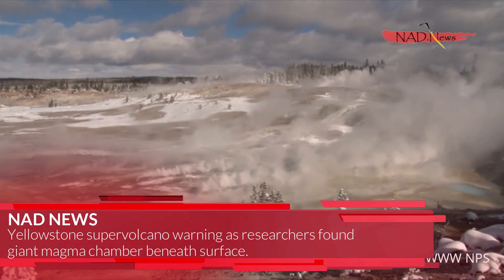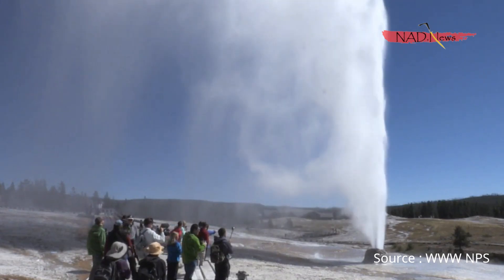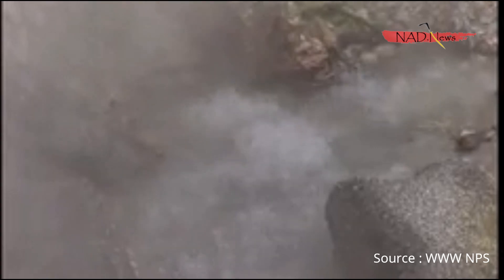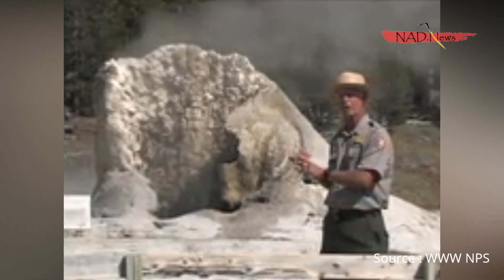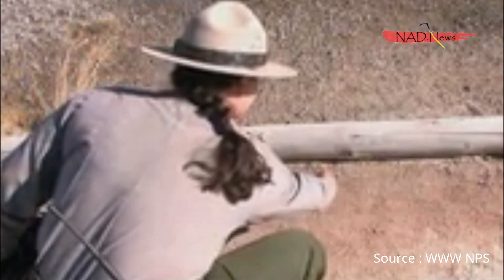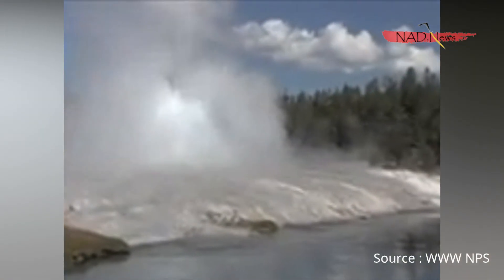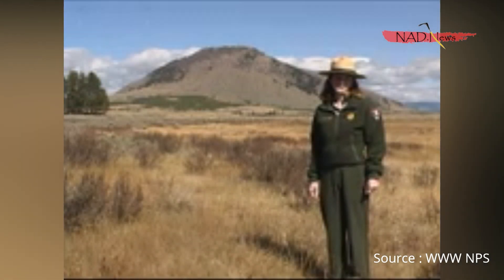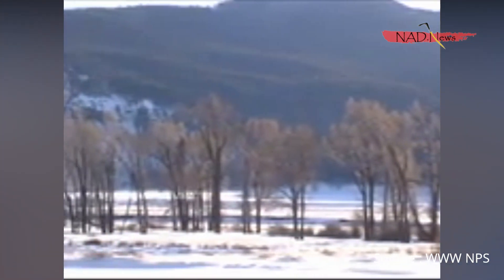Today's news: Yellowstone is again giving signs super-eruption! US is getting panic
Yellowstone supervolcano warning as researchers found giant magma chamber beneath surface.

Yellowstone, located in Wyoming, US, is one of the world's few 'supervolcanoes' — a volcano that has had an eruption with a Volcanic Explosivity Index of eight. In the last three million years it has experienced three eruptions, the last coming around 630,000 years ago, which was 1,000 times bigger than the 1980 Mount St. Helens eruption. Its calderas — the large cauldron-like hollow that forms after a magma chamber is emptied during an eruption — lie over the Yellowstone hotspot under the Yellowstone Plateau.